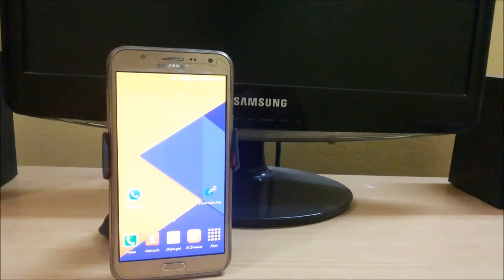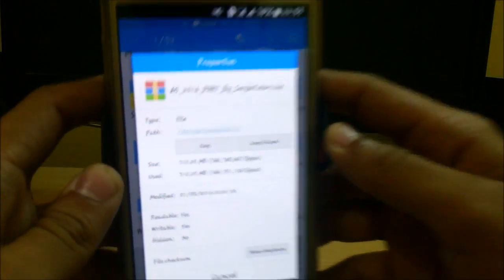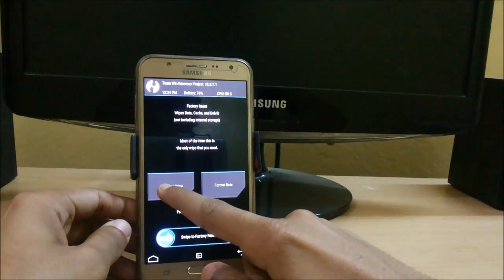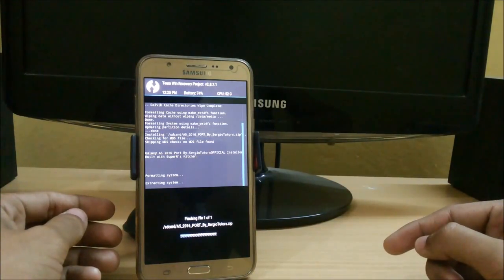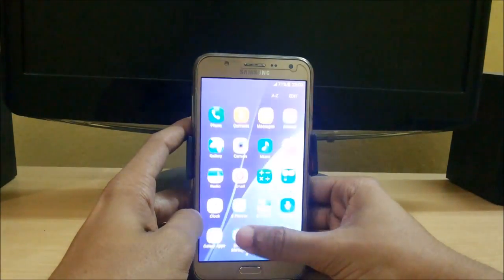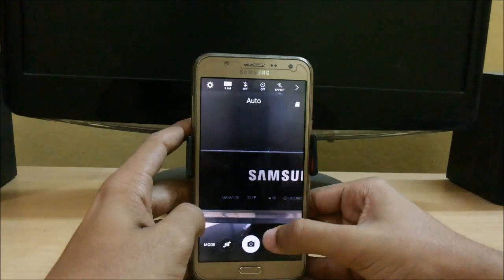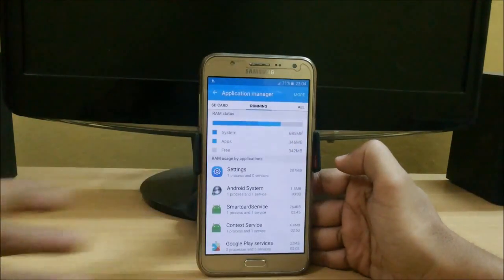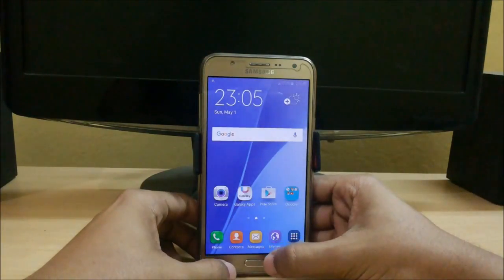Samsung Galaxy A5 Rom (Official) Port To Samsung Galaxy J7 (M/F/H) | Tech Portal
In this tutorial , I am going to show you how to install Samsung Galaxy A5 2016 Stock Rom Port to Samsung Galaxy J7 (M/H/F)